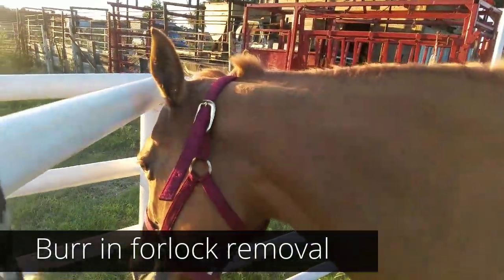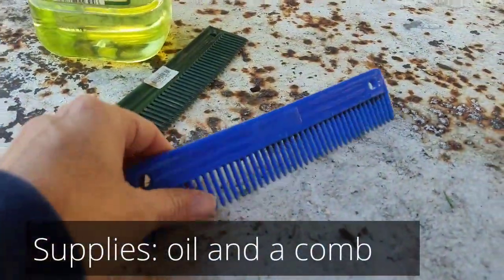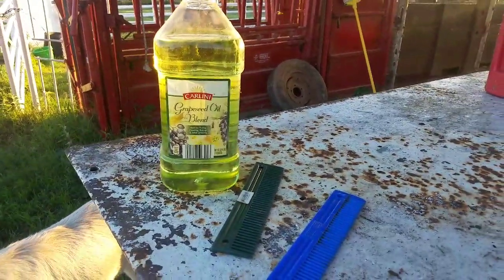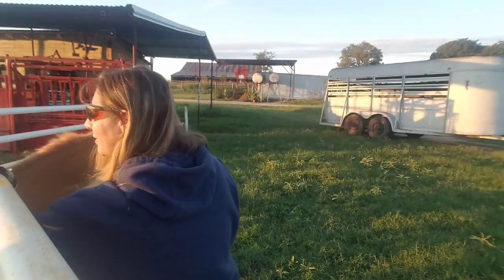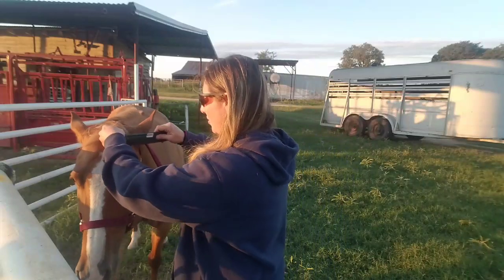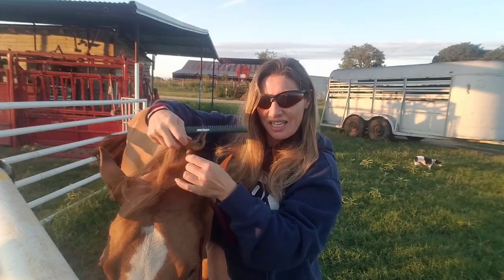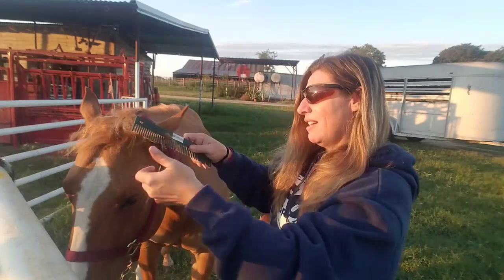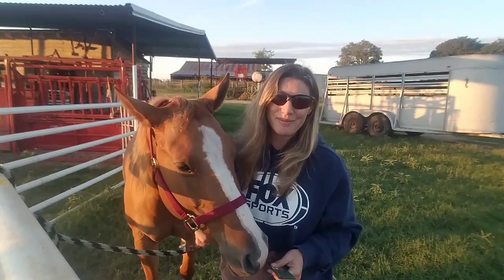How to untangle a burr out of a horse's mane the easy way with oil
Frustrating but true, tangles happen. In my case Pepper got a couple of cockle burrs stuck in her mane and it is easy to get them out with just a little oil.
I use grape seed oil, but you can choose your own oil. It works really well and you can get  it out in under a minute. I have found the grapeseed oil can be left in and washed out later and it improves mane texture.